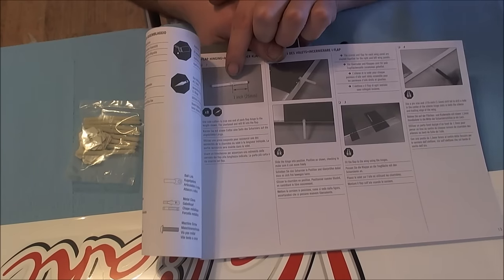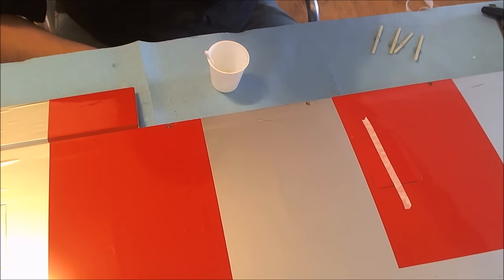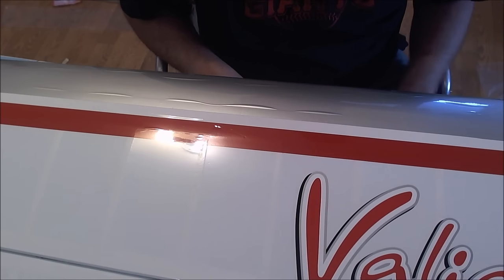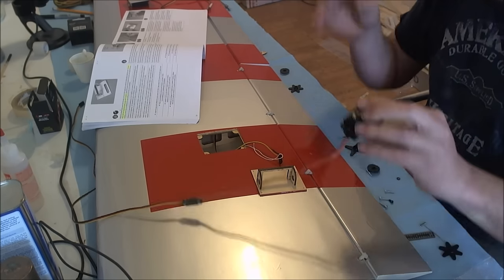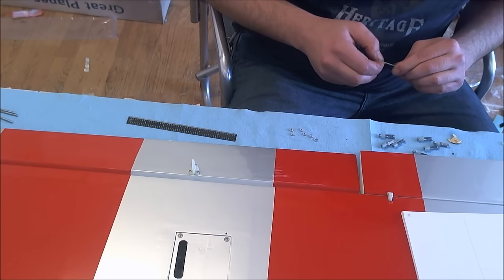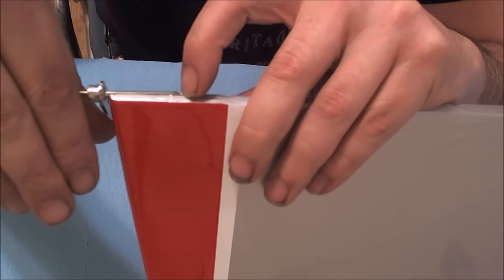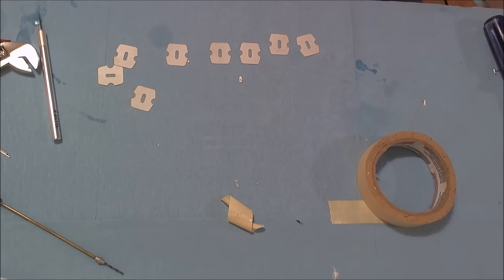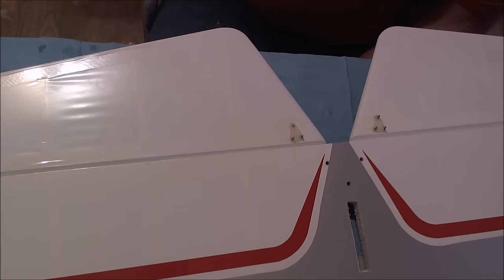Valiant Build Part 1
Join us today as we start building our Hangar 9 30cc Valiant.